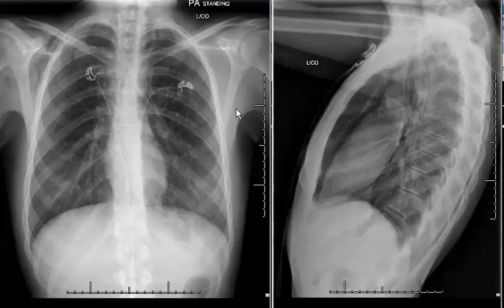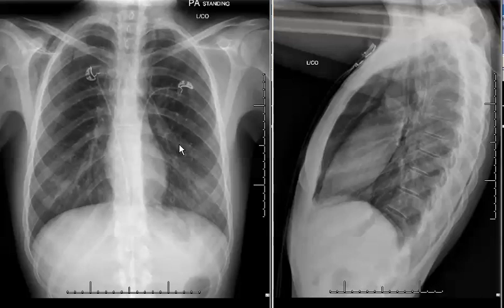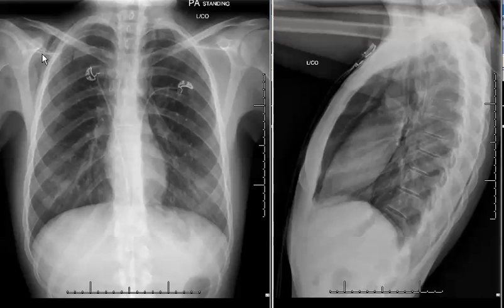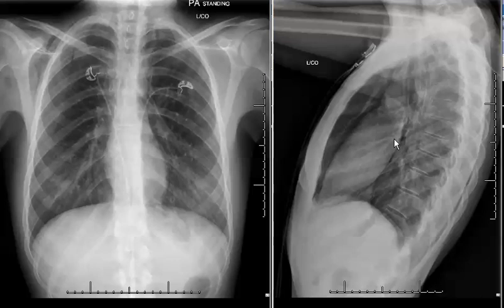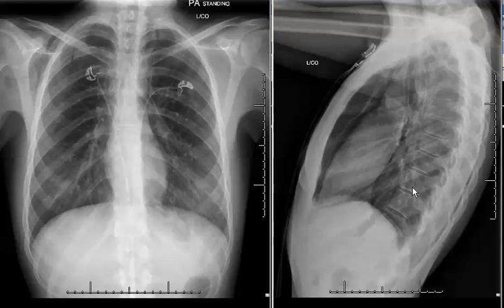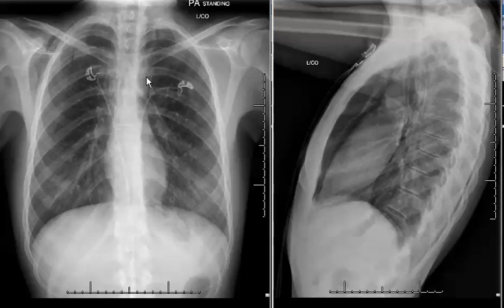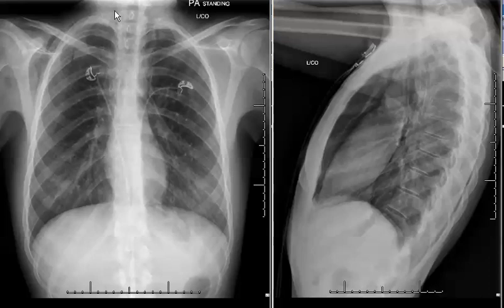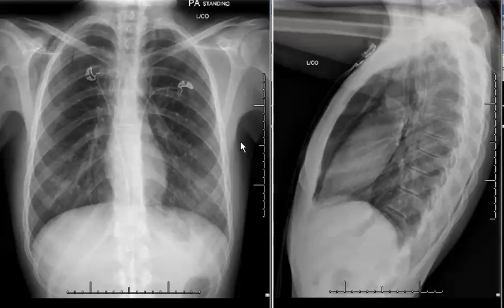pneumomediastinum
Case based tutorial